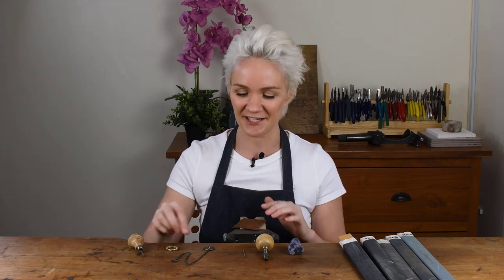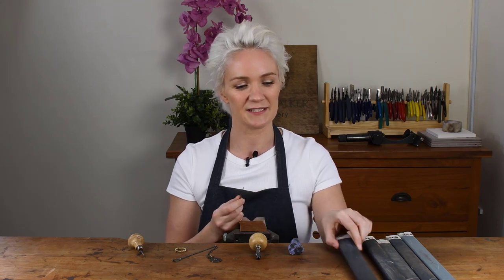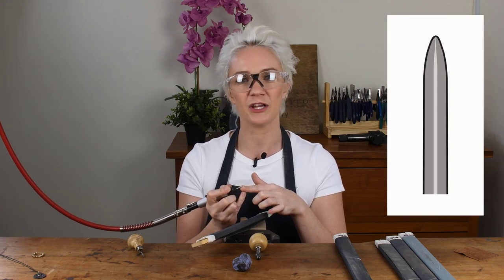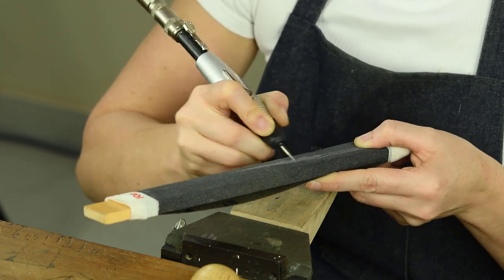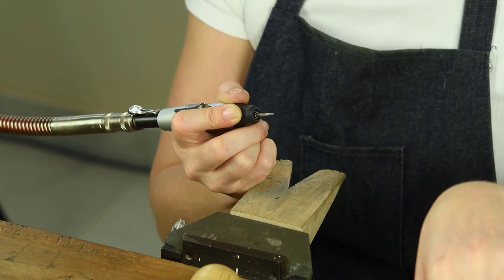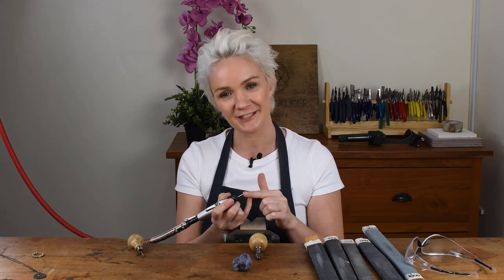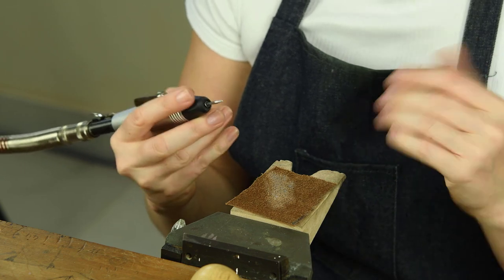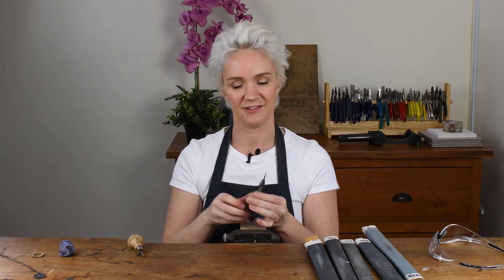Jewellery Making Basics | How To Make A Needle Burnisher | Metalsmith Academy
In this jewelry making tutorial, I'll show you how to make a needle burnisher for stone setting!

Want to learn more about jewellery making, including stone setting, design and rendering, as well as building creativity? Check out the Metalsmith Academy! We'd love to welcome you into our worldwide community of jewellers.